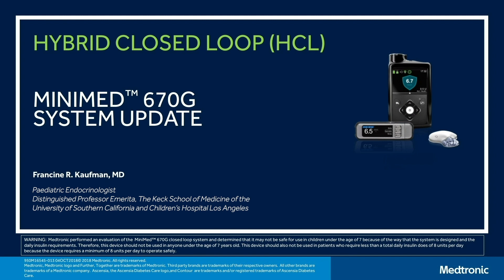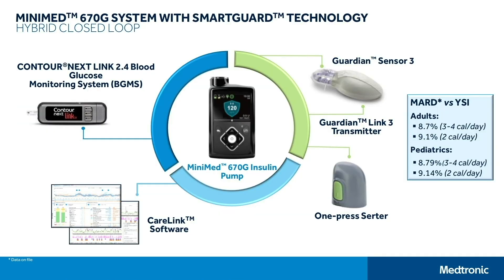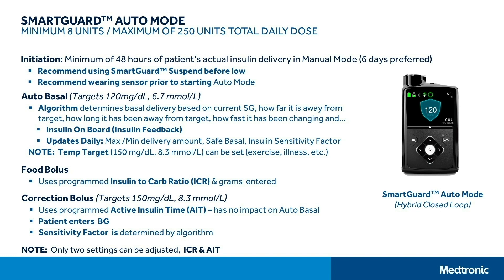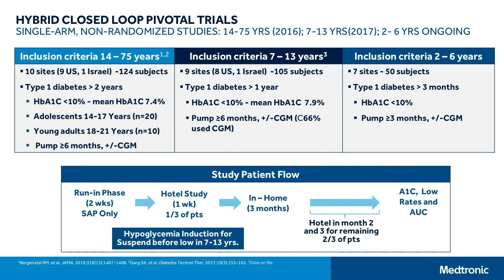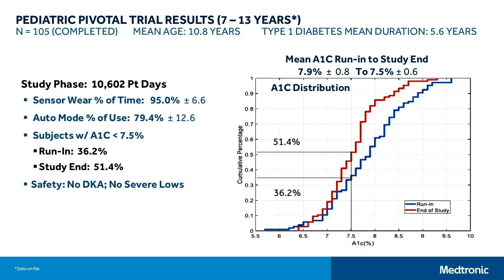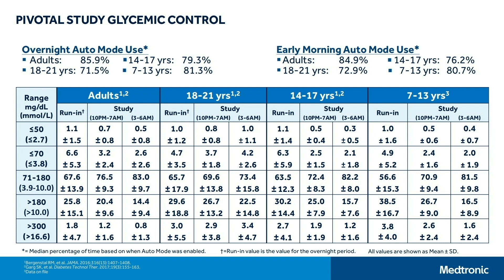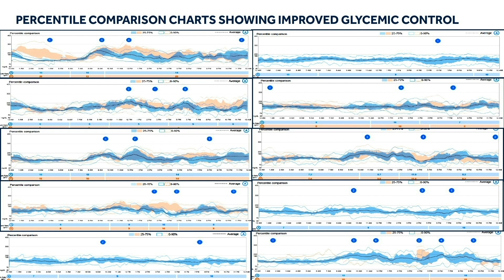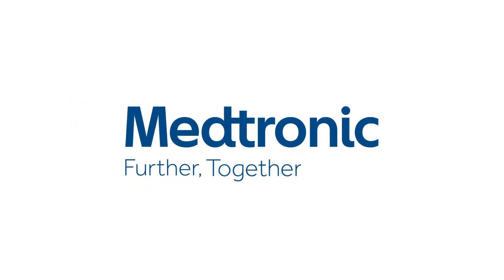MiniMed 670G System Update by Fran Kaufman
Watch Dr. Fran Kaufman's lecture on the system update and key learnings of the MiniMed 670G system.